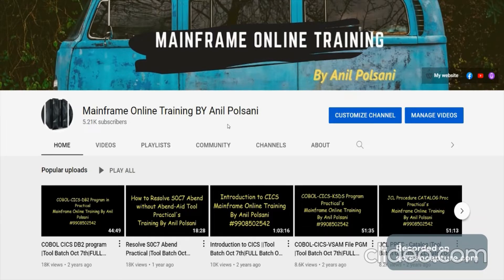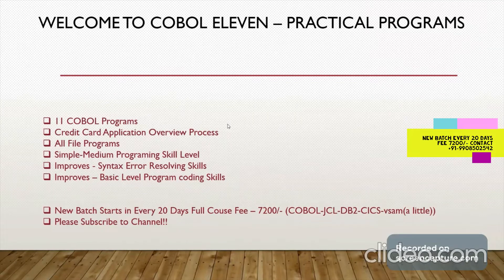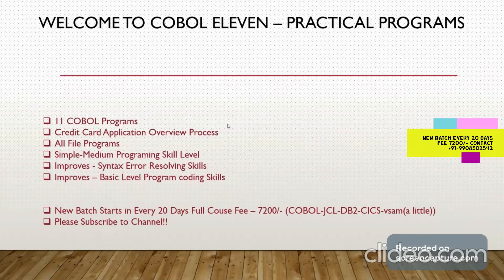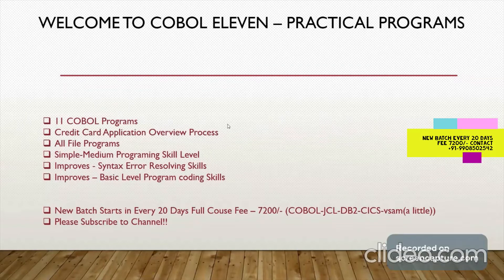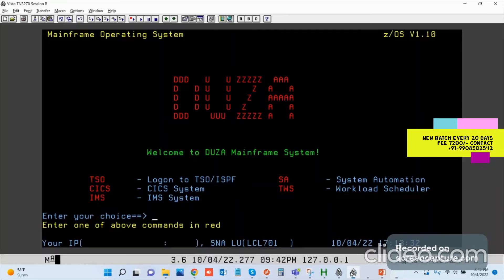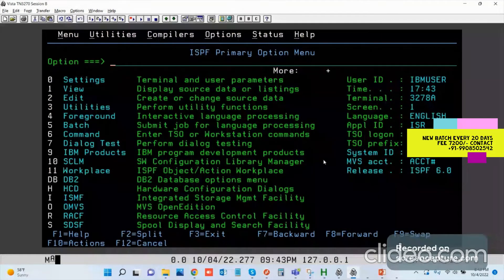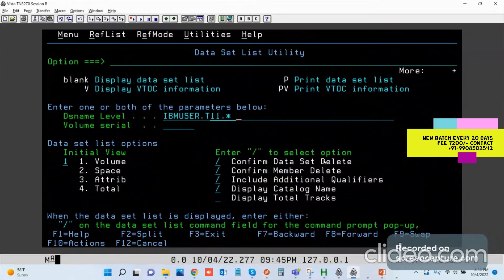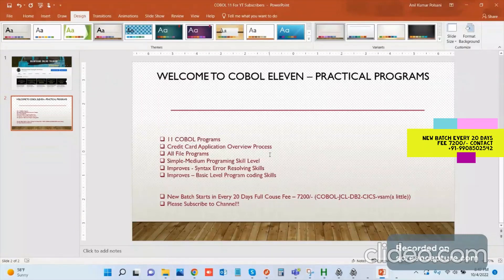COBOL T11 Programs V1 | MAINFRAME New Batch Feb 11th 7.30am 2025 |Anil Polsani |+91-9908502542